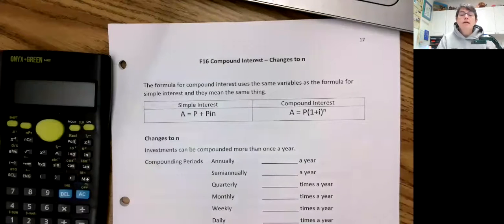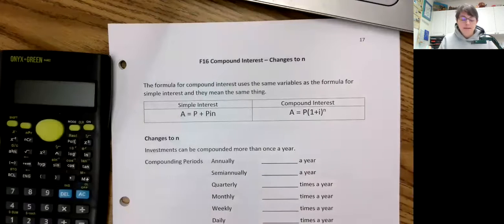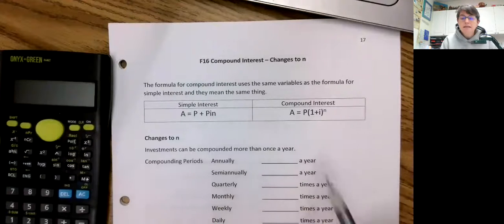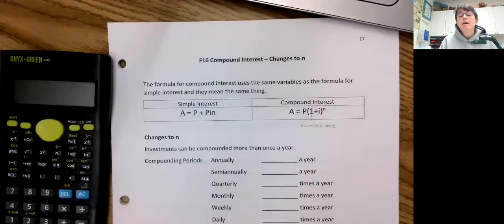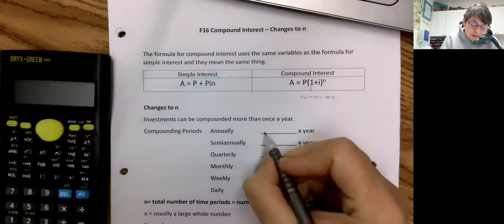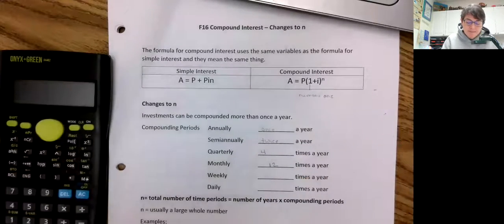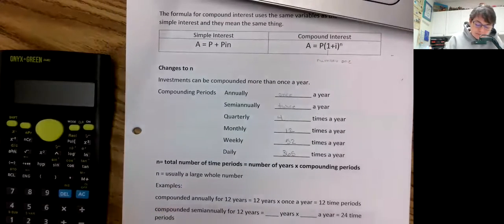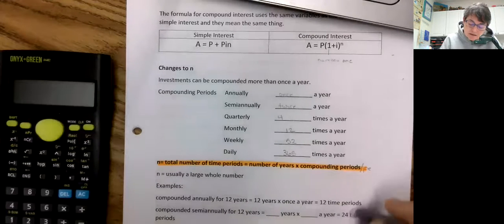F16 Compound Interest Changes to n